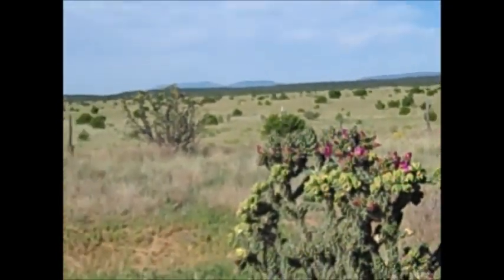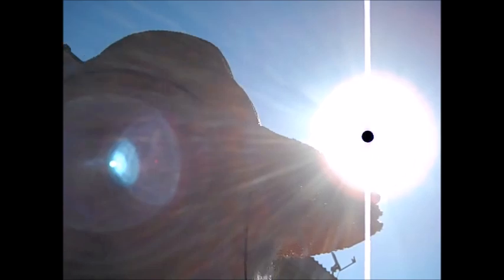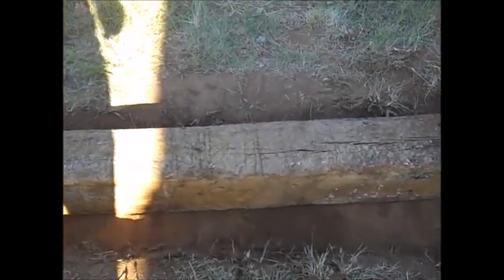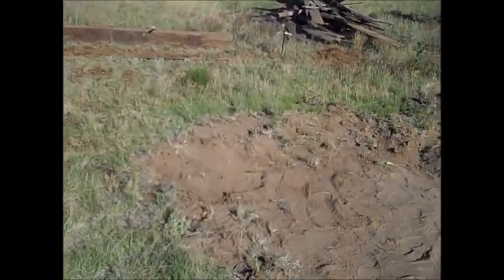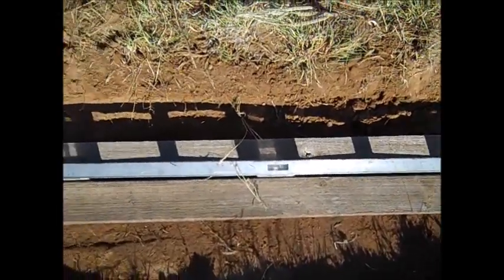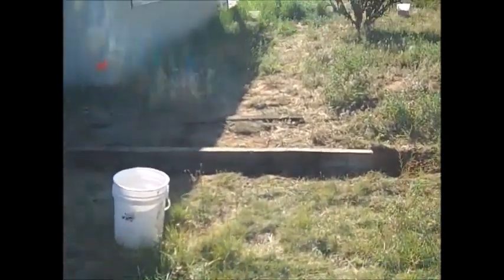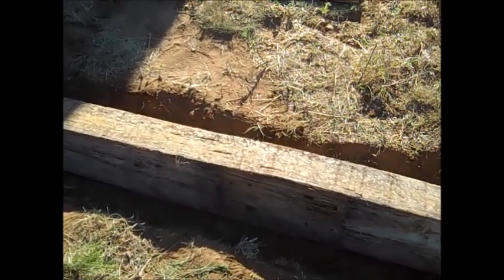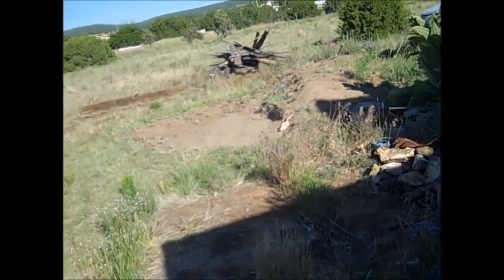NEW CHANGES container leveling